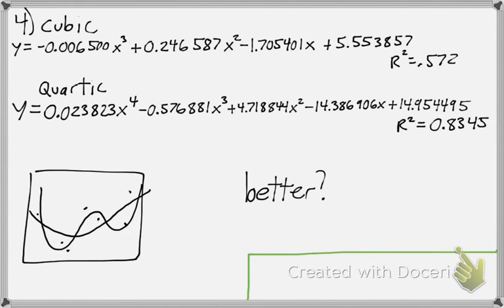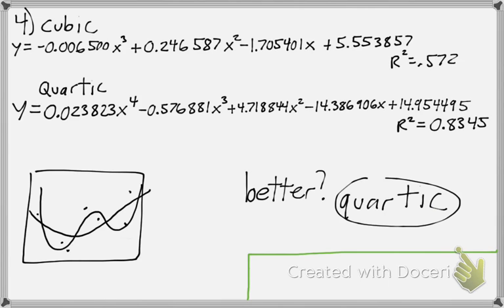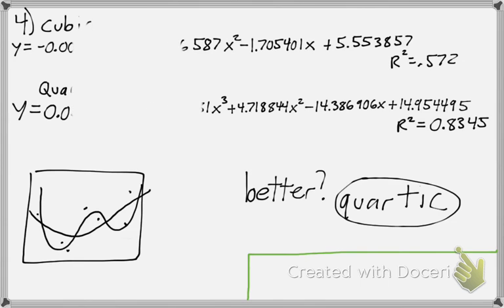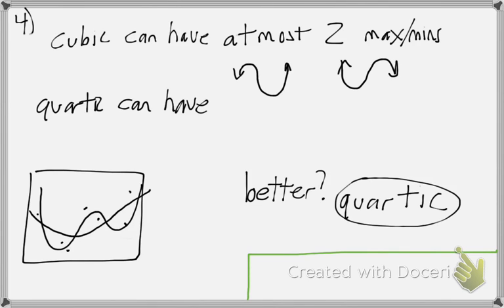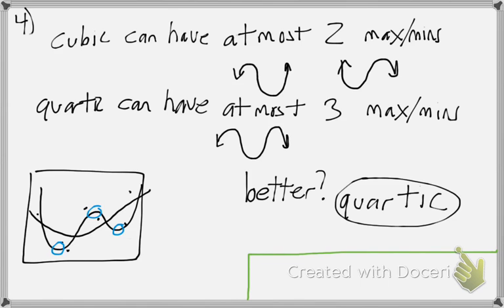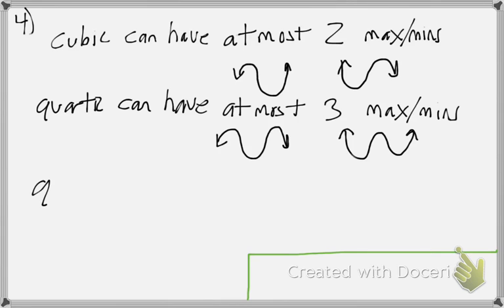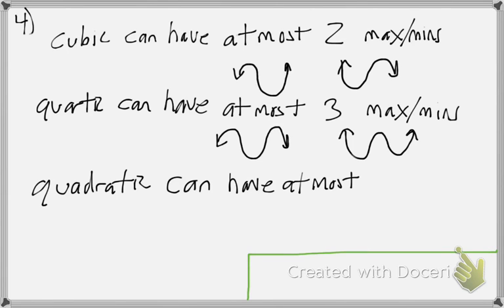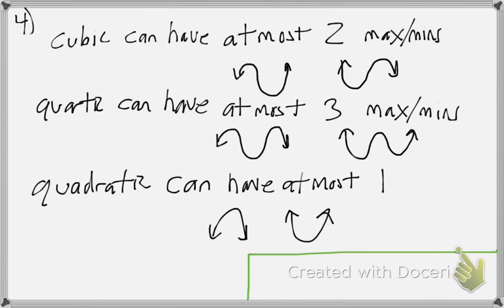Math 109 : 5.6 #4 (College Algebra Tutorial : Higher-Degree Polynomials)